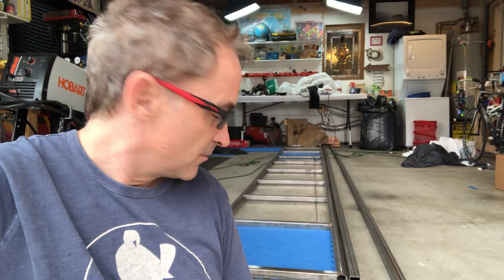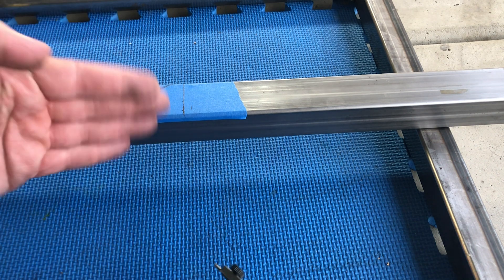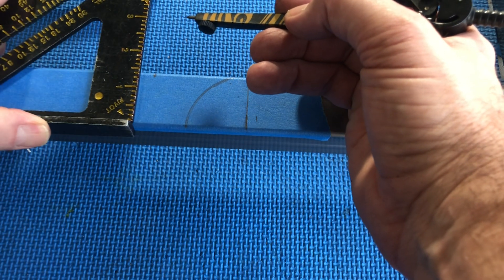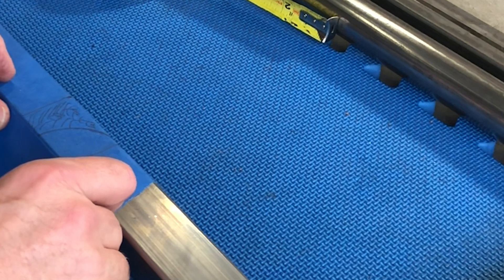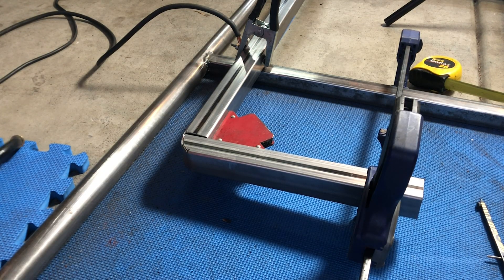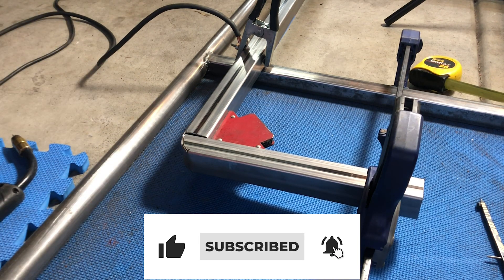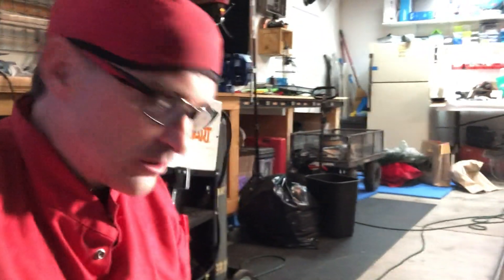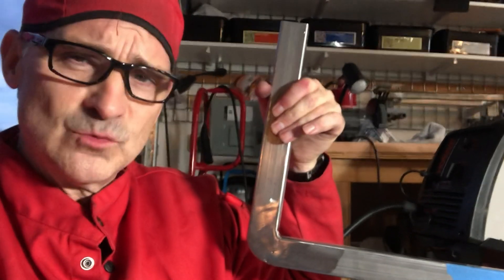Did We Just Build A Unibody Roller Coaster?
How to make our backyard roller coaster cart amazingly strong?
That's the question. The answer, near as I can tell is to make the thing out of. a single piece of steel. So, that's what we're working on in this video.

As always, please comment and let me know how I can do better!

And most of all... WASHYOURHANDS!

Love,
Will